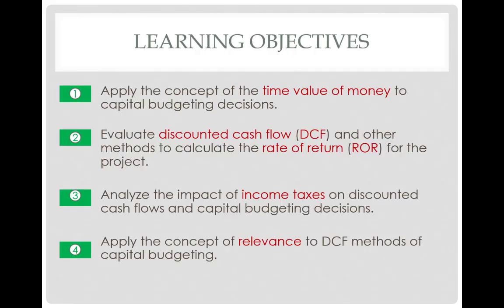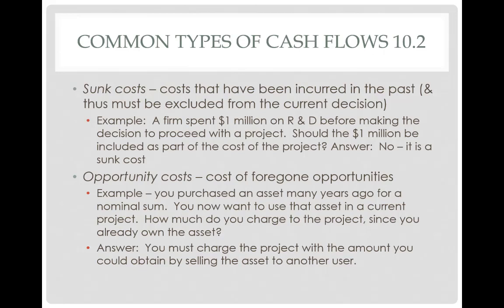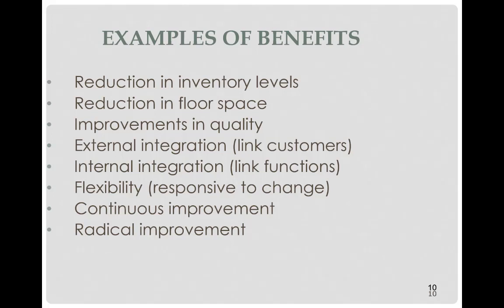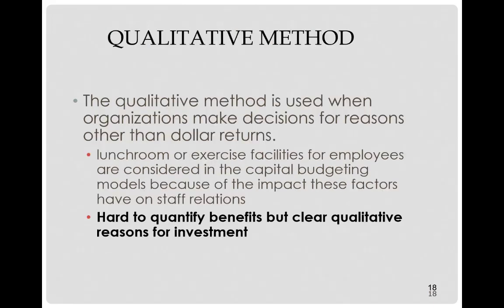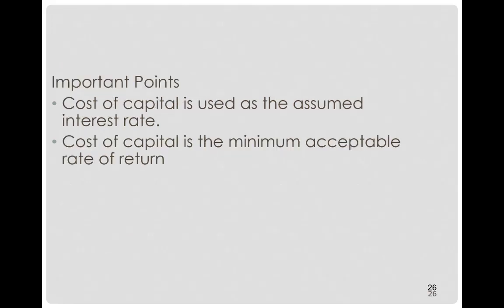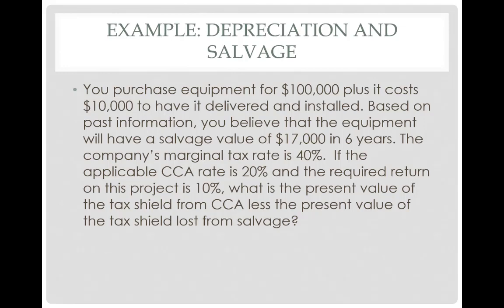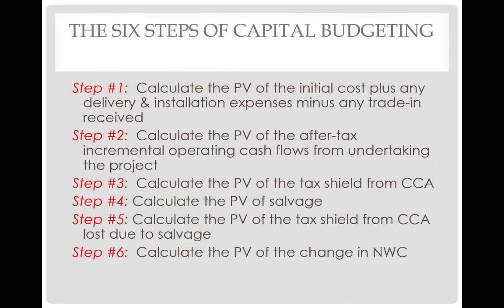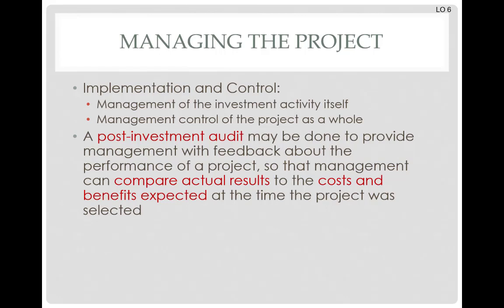Capital budgeting lecture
Lecture notes for capital budgeting. This video introduces capital budgeting and the various methods you would use to approach the process.